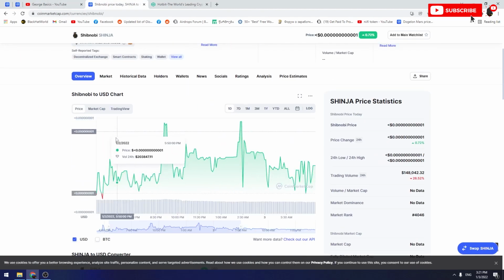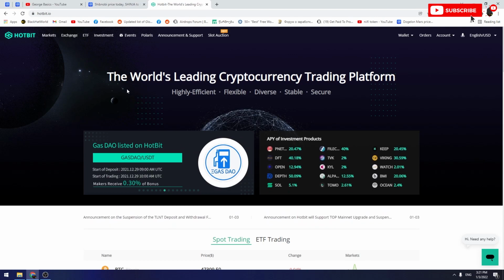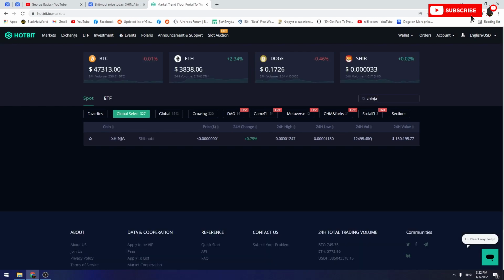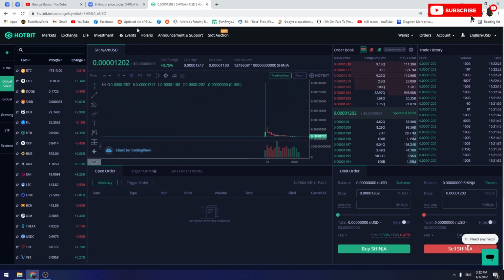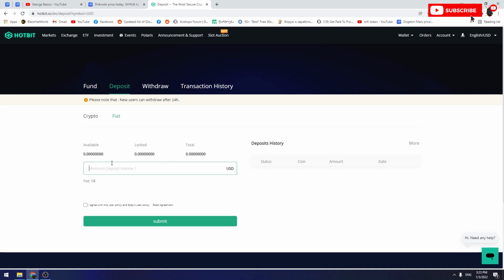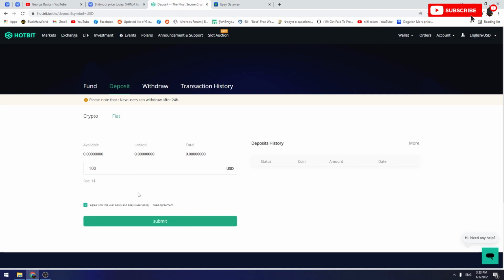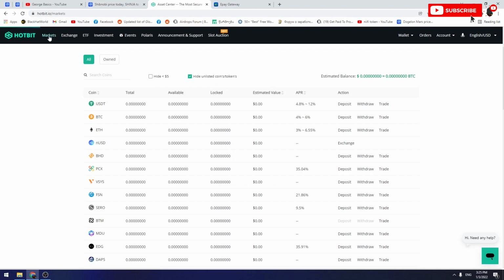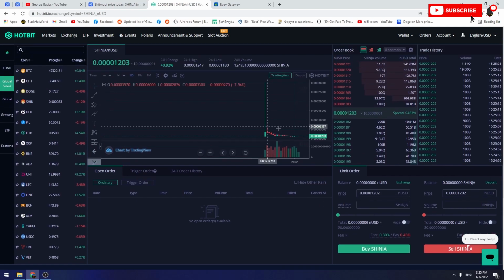How To Buy Shibnobi Shinja Token With Lower Gas Fees (Hotbit)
In this video, you will learn how to buy Shibnobi with lower gas fees. This is a step by step tutorial on buying shinja token on Hotbit with low gas fees. Watch the video until the end!